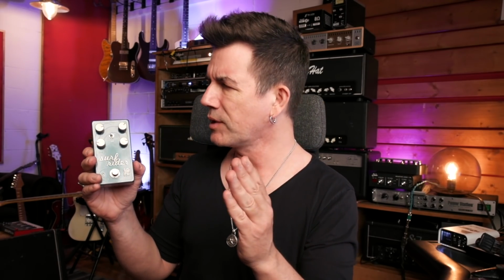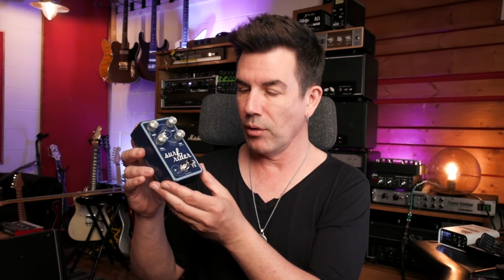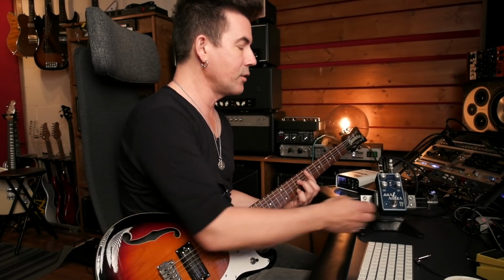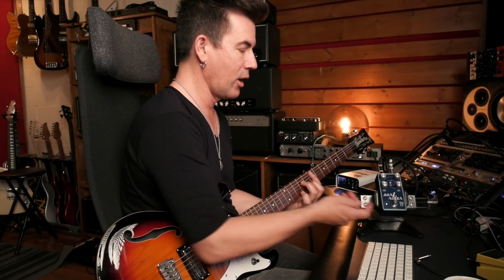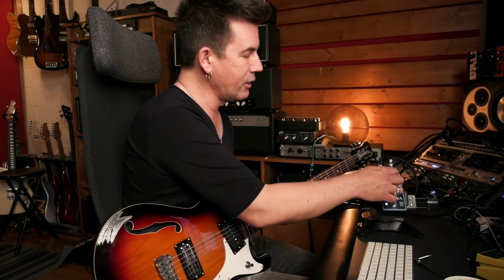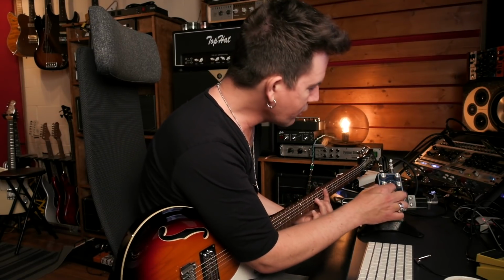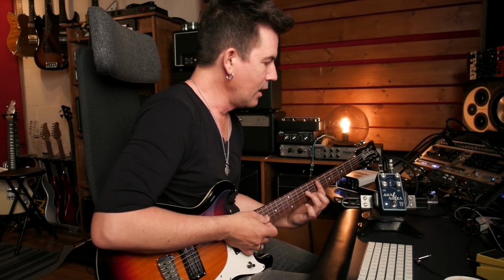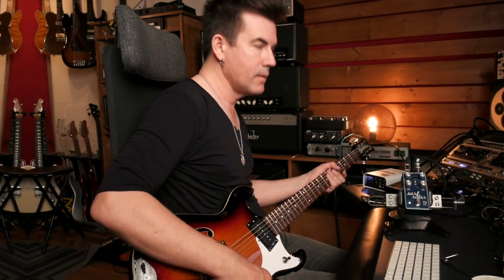SOUNDS LIKE REAL SPRING VERB! Solid Gold FX SURF RIDER REVERB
The Solid Gold FX Surf Rider, a stunningly accurate take on spring reverb, plus vibrato! For info:

Want some cool reading/progressive glasses, that don’t look like they came from the drug store?